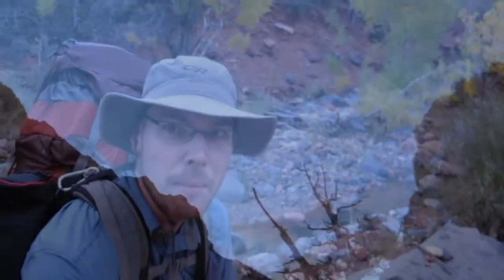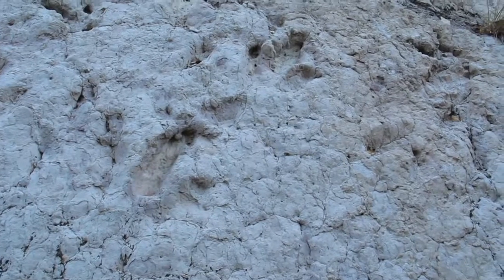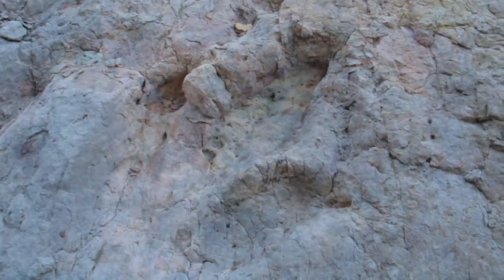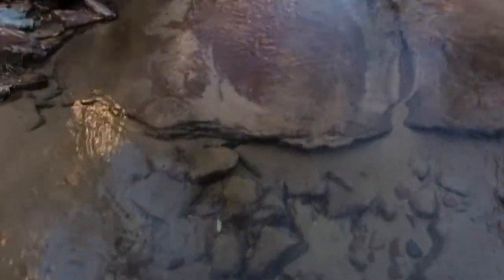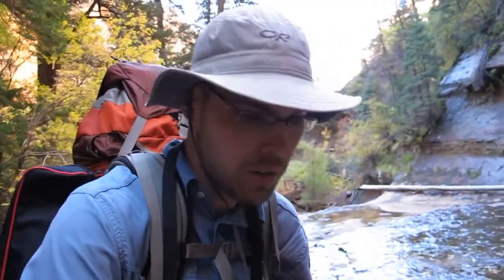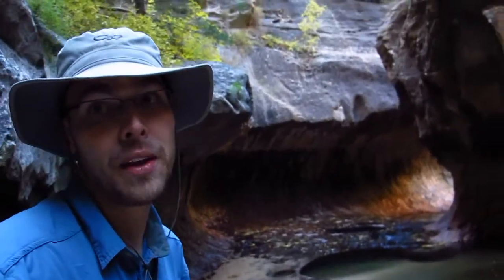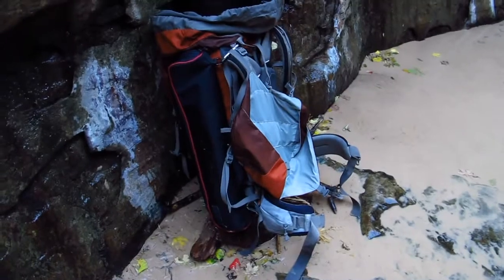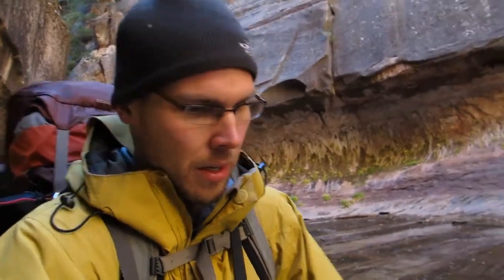Ben Horne Photography: Zion 2010 (Day 2)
This is day two of my video journal from my Fall 2010 trip to Zion National Park. Today's video is about my hike to Subway, as well as the sights and sounds along the way.